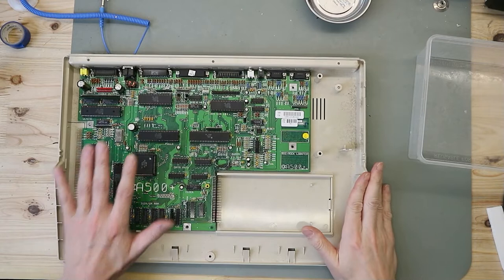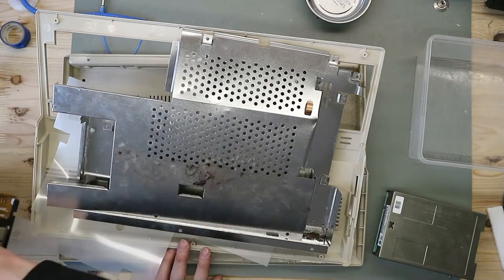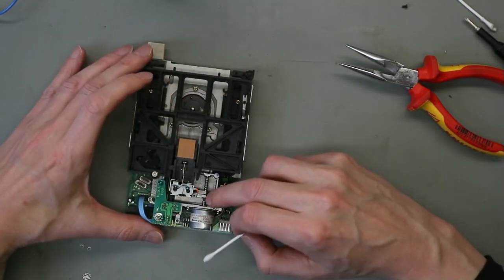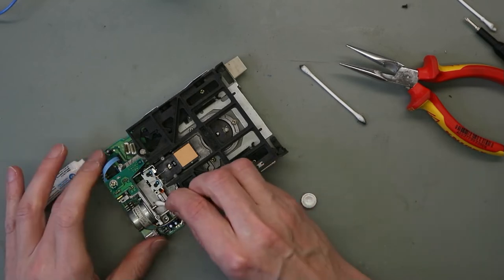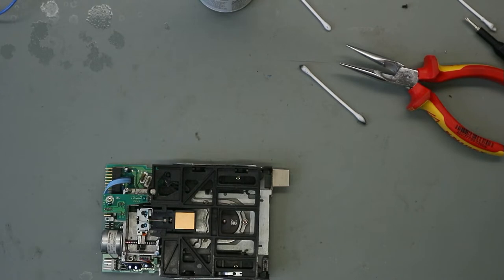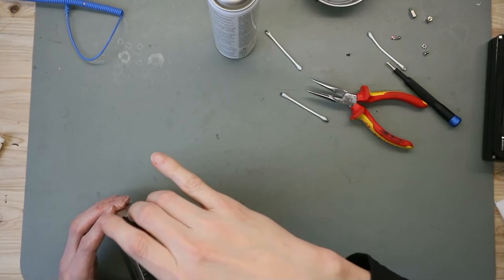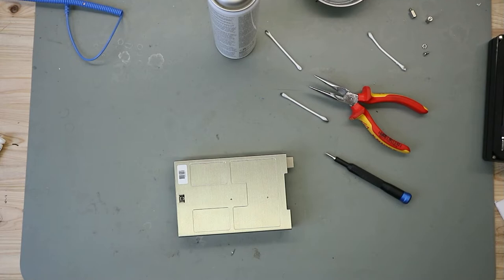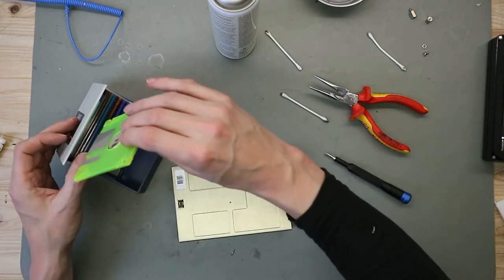Amiga 500+ Part3: Fixing a Batterydamage, the great final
In this video i finish the repair of the Amiga 500+.